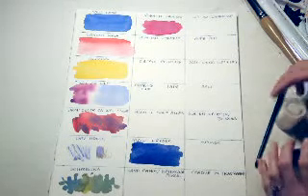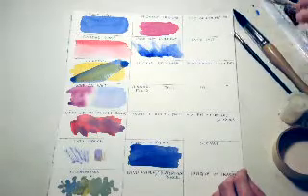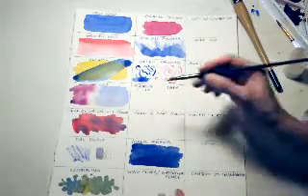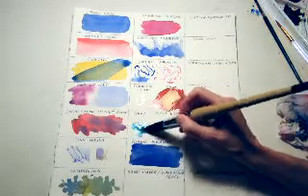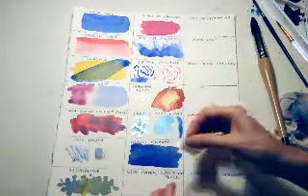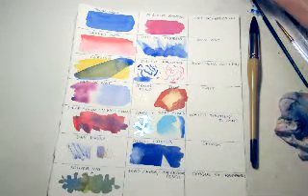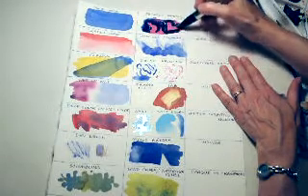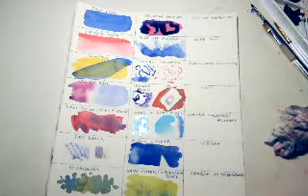Watercolor Techniques for Beginners part 2 of 3 OLD VERSION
This video has been remade and improved. Please go to Watercolor Techniques for Beginners REMAKE part 2 of 4.